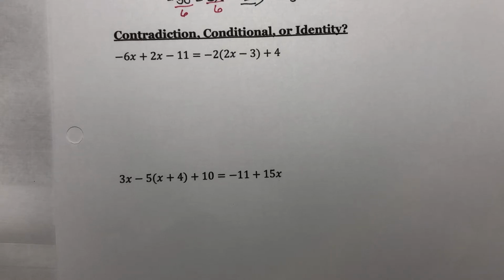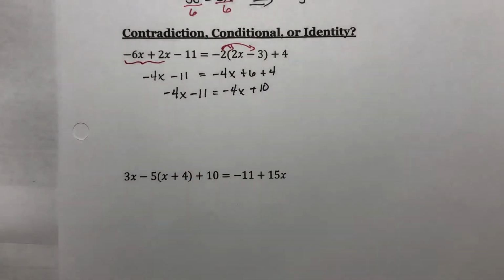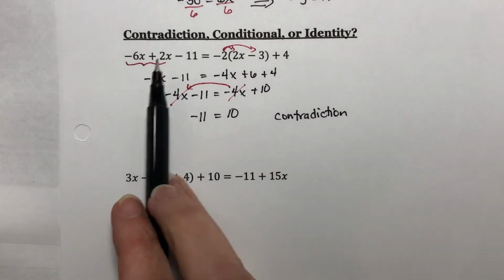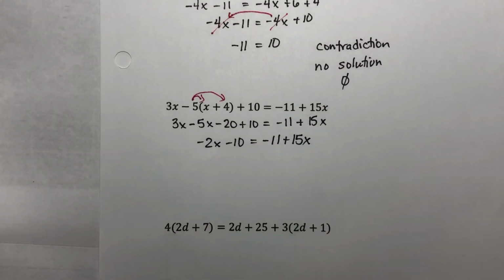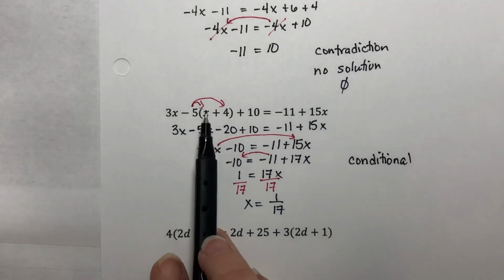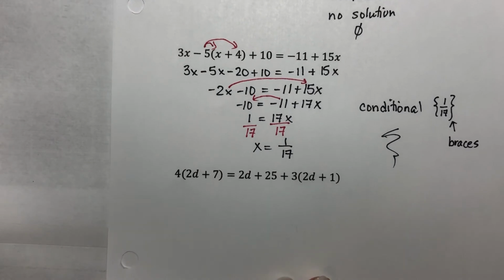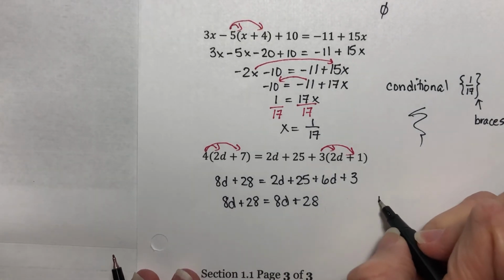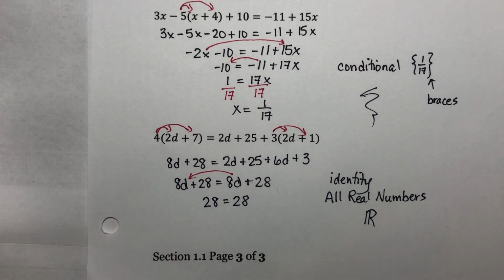(330) Section 1.1 Linear Equations in One Variable (5/5)